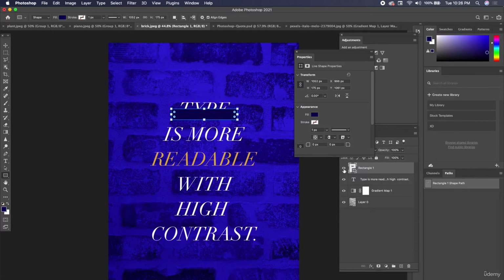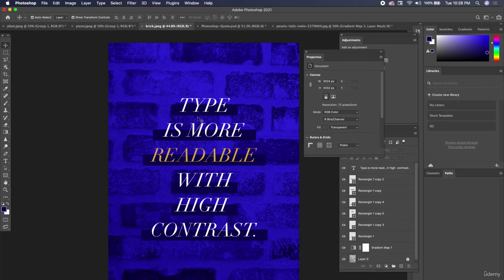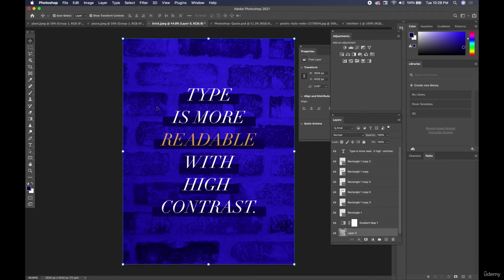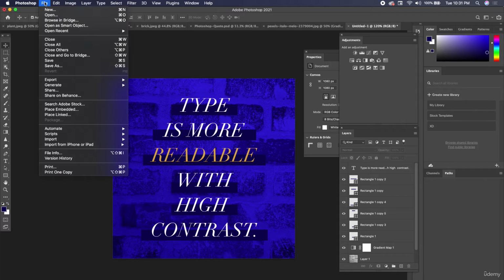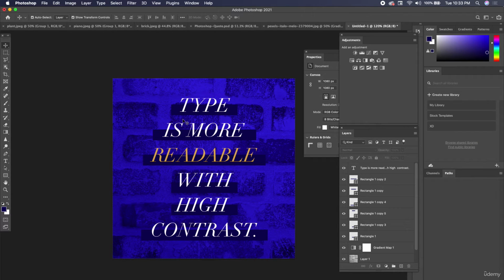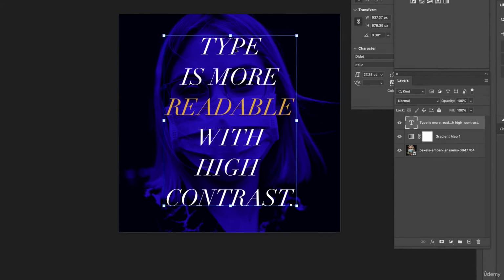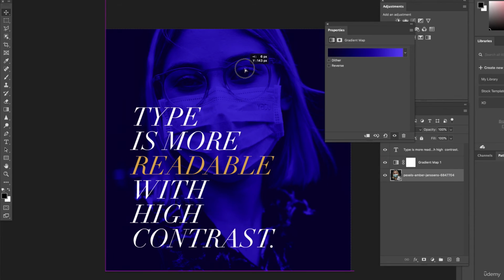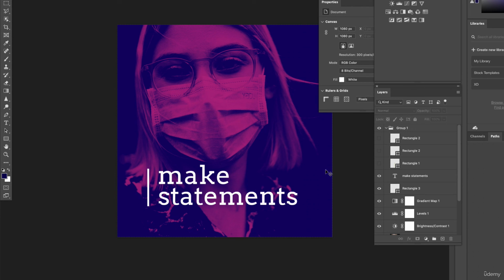Gradient Maps 2 [Graphic Design Masterclass - Learn GREAT Design 2021]